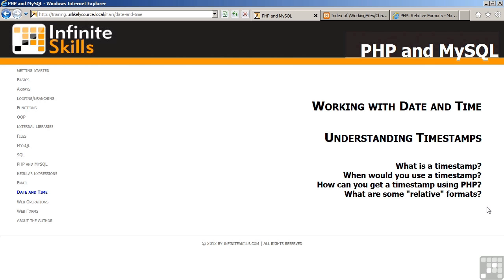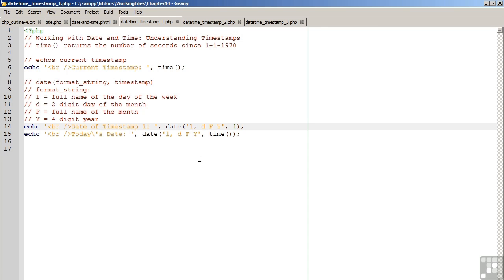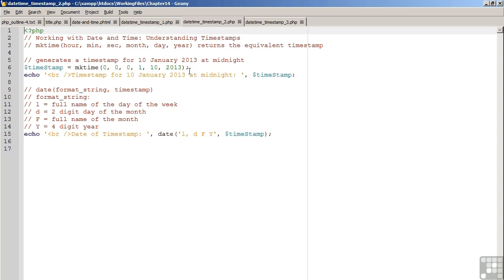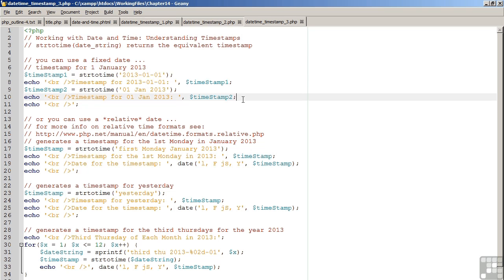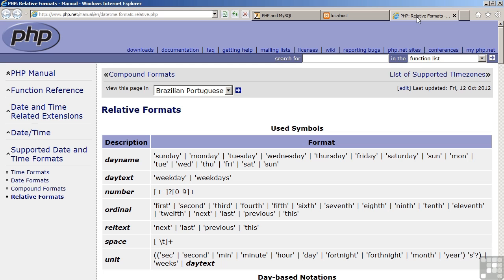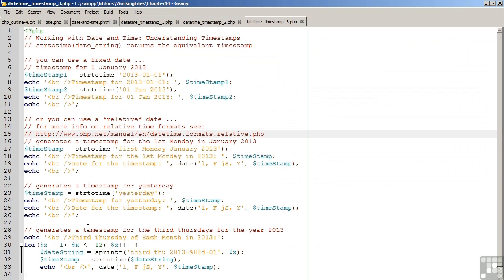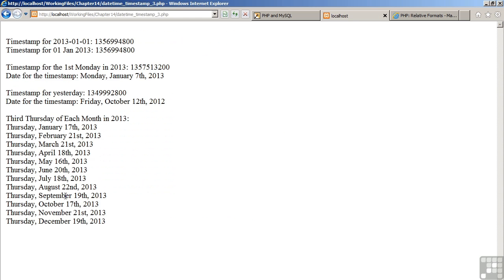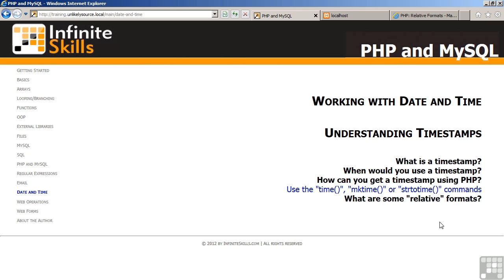PHP and MySQL Tutorial | Understanding Timestamps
Want all of our free PHP / MySQL videos?

More details on this PHP and MySQL training can be seen This clip is one example from the complete course. For more free PHP/MySQL tutorials please visit out our main website. YouTube